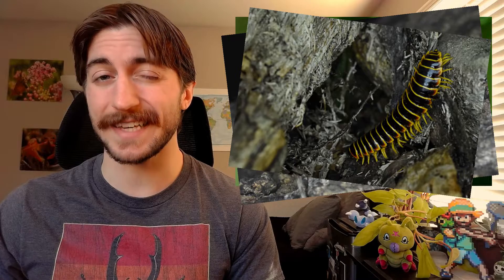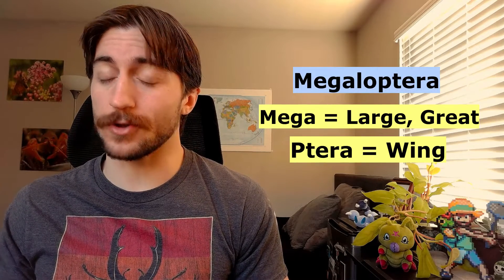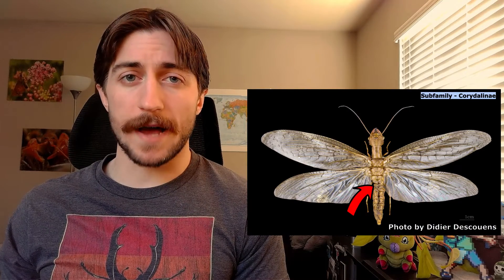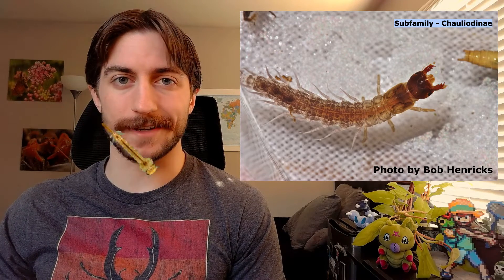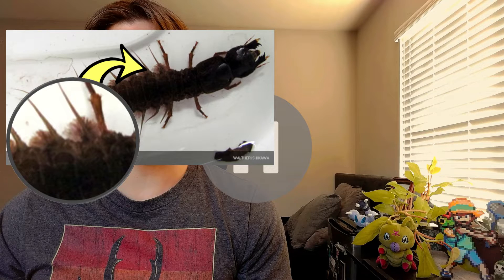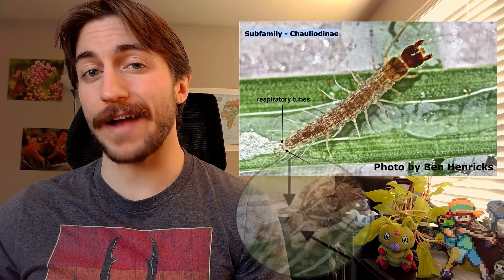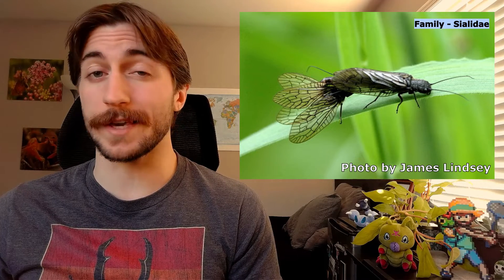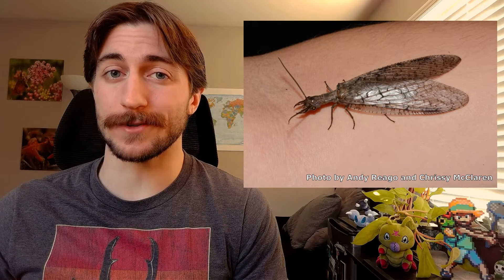Megaloptera: Dobson, Alder, and Fishflies - Order Spotlight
🐟 Looks can be deceiving! Ruthless as larvae yet peaceful as adults, come learn about the puzzling life of Megaloptera. 🐟

🐟 Learn what they are, how to identify them, why they're so important, and why it can be so difficult to see one! 🐟